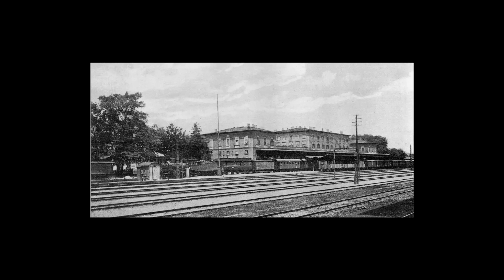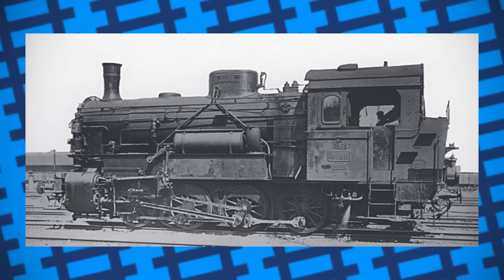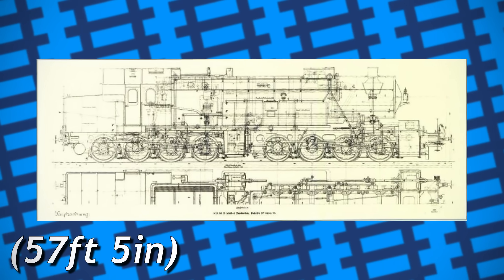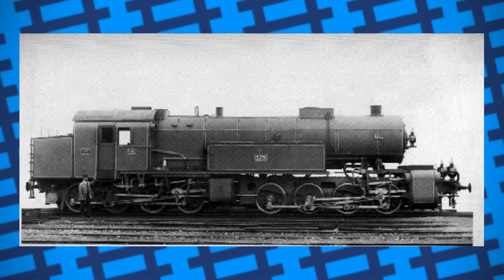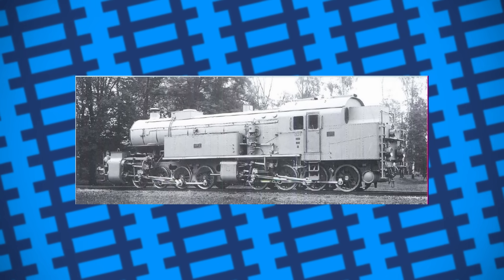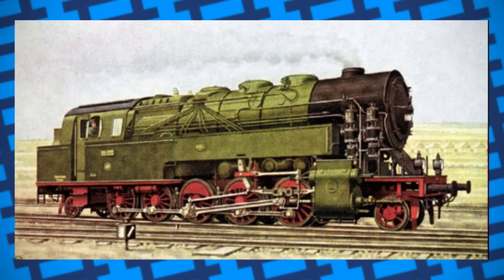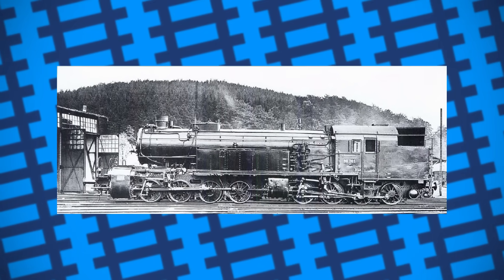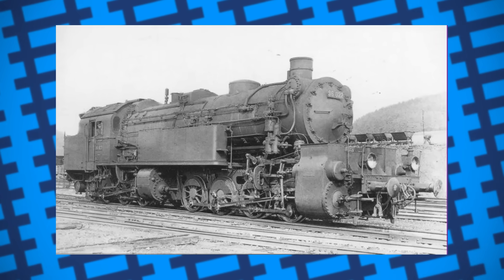Bavaria's Mega Mountain Engines - Bavarian Gt 2×4/4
In today's video, we take a look at the Royal Bavarian State Railways Gt 2×4/4  engines, or as I like to call them, the BBB's

Wikimedia Commons